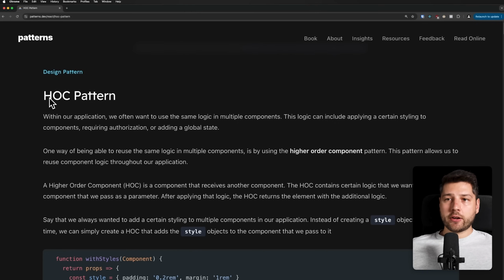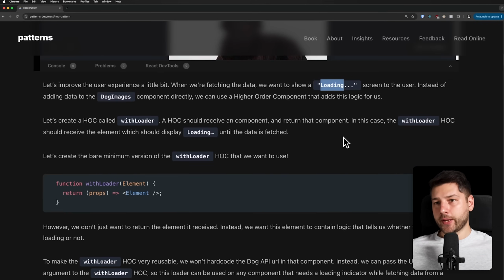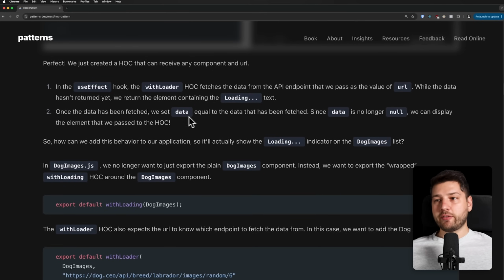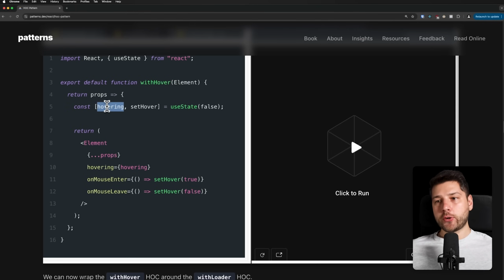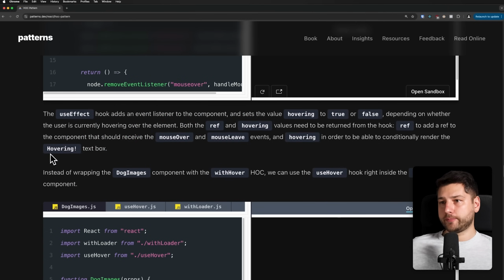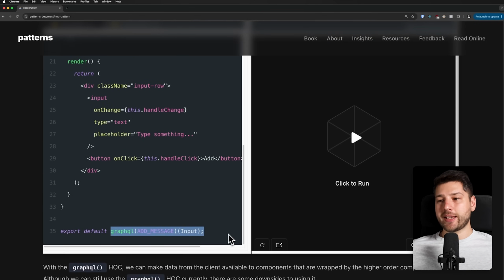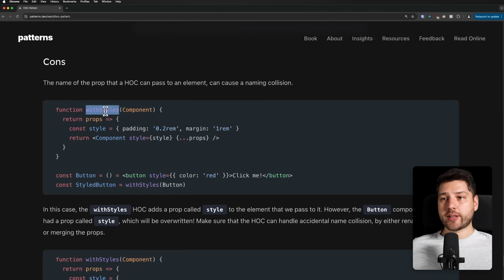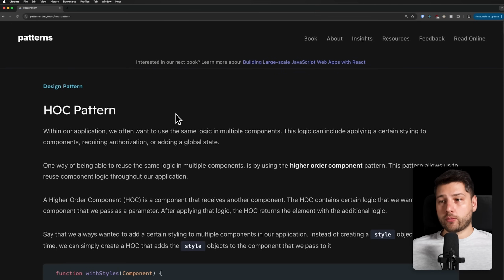HOC Pattern in React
In this video we'll be going over and reading an article on the HOC pattern in React. The Higher-Order Component pattern is a pattern that has been around for many years in React and although it isn't used quite as much today as it was before, it still is a very important pattern to be aware of and to know when to use and when not to use!